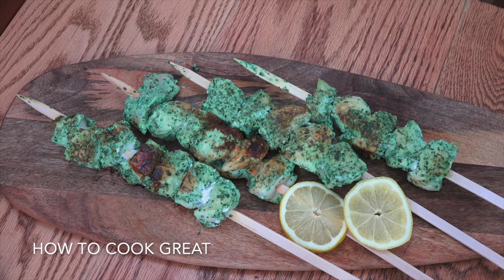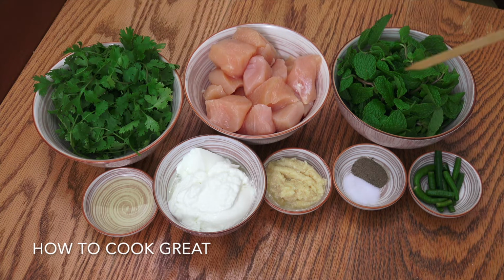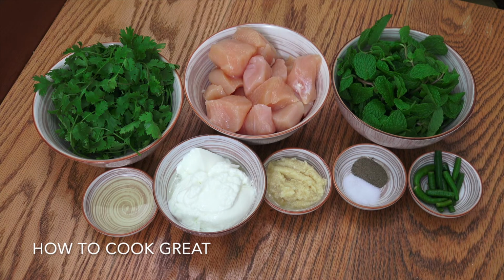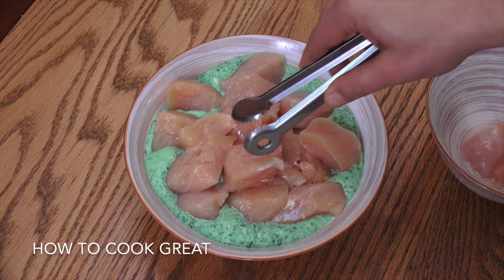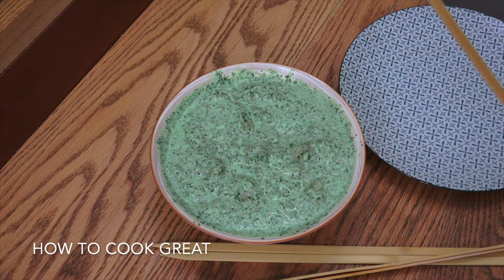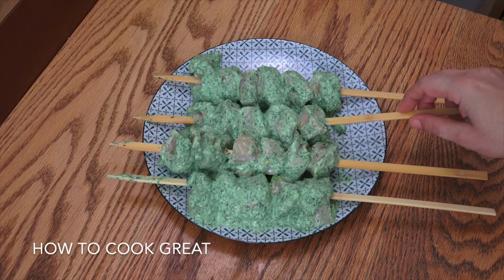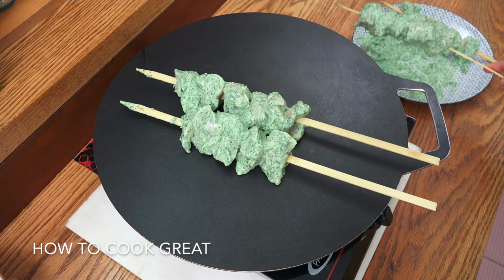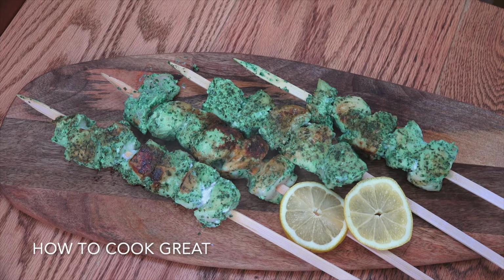Hariyali Chicken Kabob | Green Chicken Kebab | Super Easy Chicken | Youtube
Thanks for stopping by, in this video will be making Hariyali Chicken Kabob